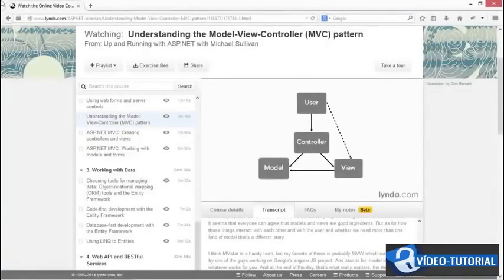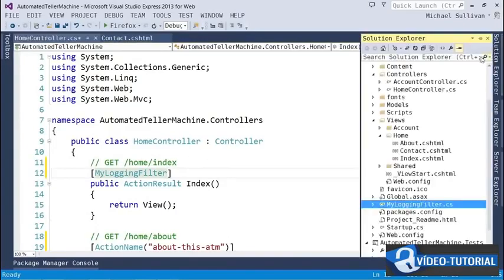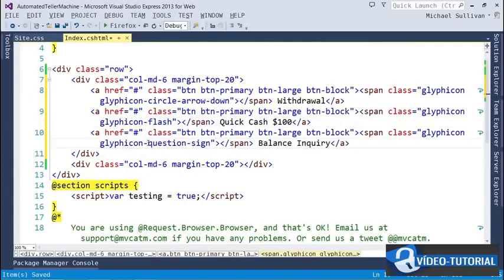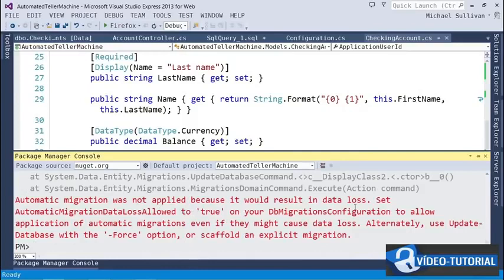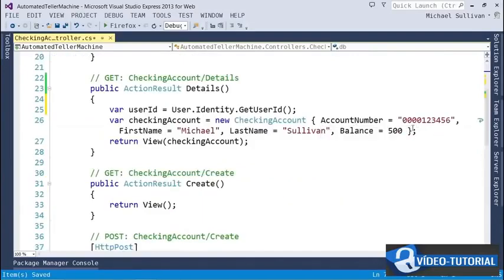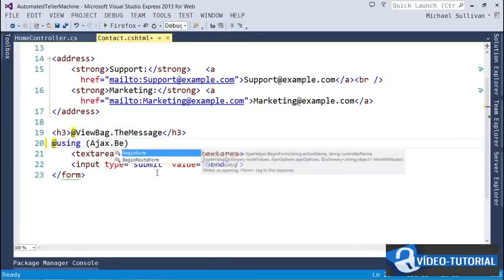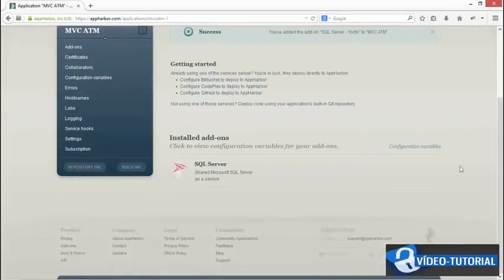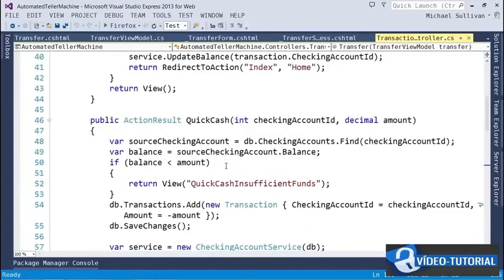Test English subtitles automatic